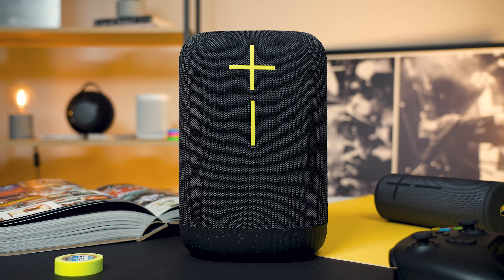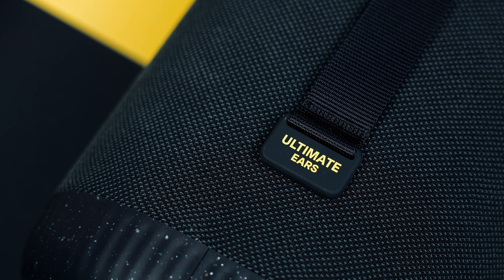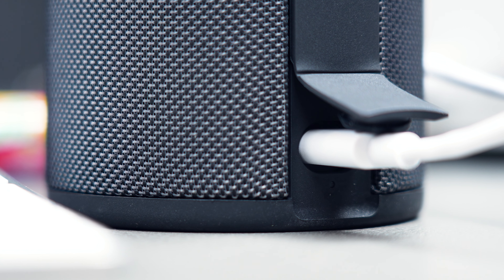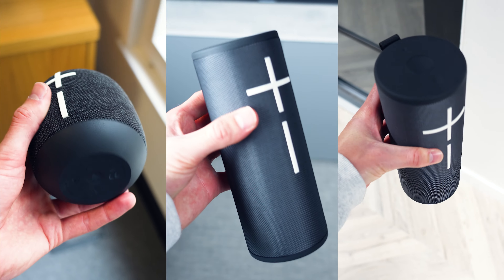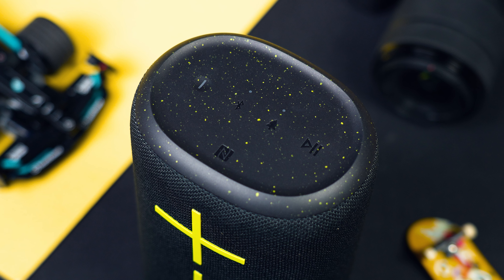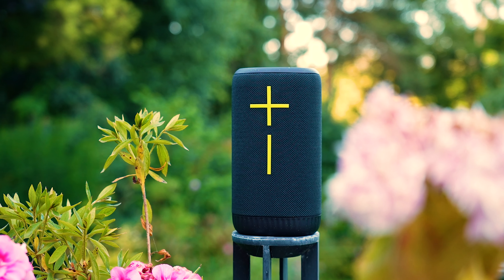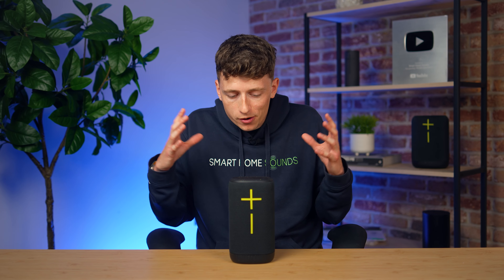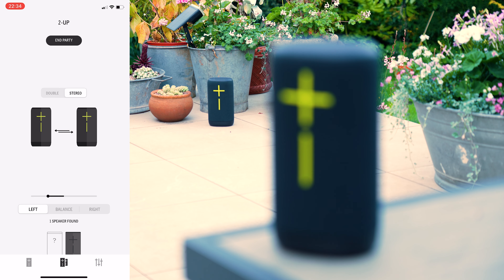UE Everboom Review PLUS All-New Wonderboom 4, Boom 4 & Megaboom 4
Meet the Ultimate Ears Everboom and an all-new refresh of the very popular Wonderboom, Boom and Megaboom for 2024! In this video, we take a closer look at the Everboom and cover everything you need to know about the latest updates in the UE range.

Chapters:
00:00 Introduction
01:54 UE 4th Gen speakers
04:06 Need to knows
06:40 Sound performance
09:06 Verdict